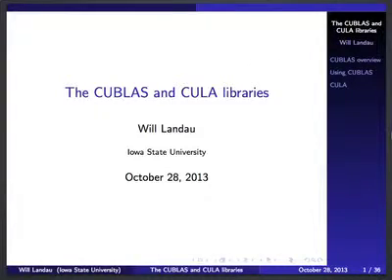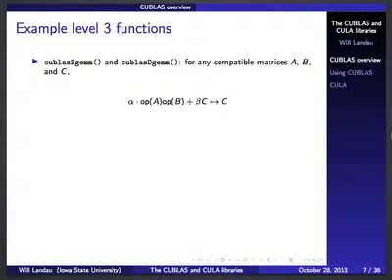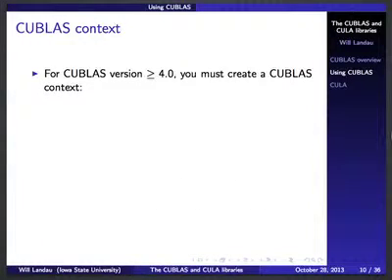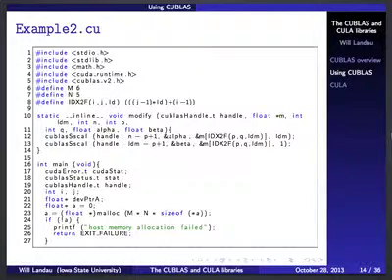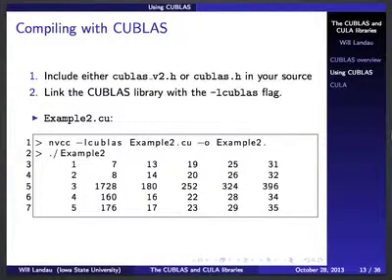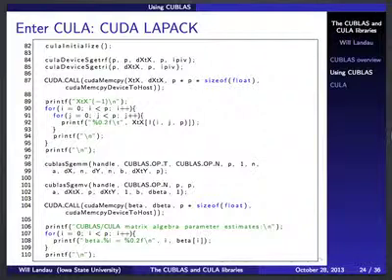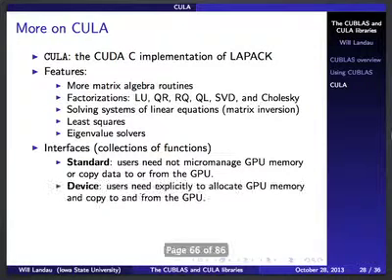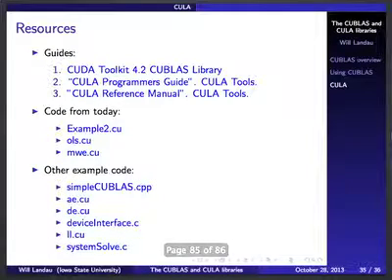The CUBLAS and CULA libraries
This talk is part of the Iowa State University Statistics Department lecture series on GPU computing. More information on this talk is available The website for all the talks is

In a nutshell, GPU computing makes use of graphics cards to parallelize algorithms, speeding up computations by several orders of magnitude.